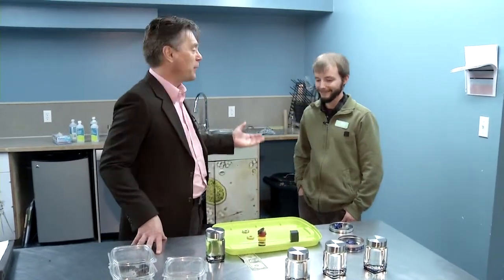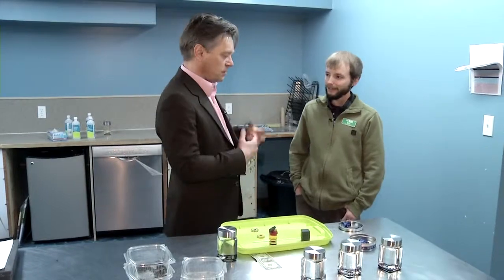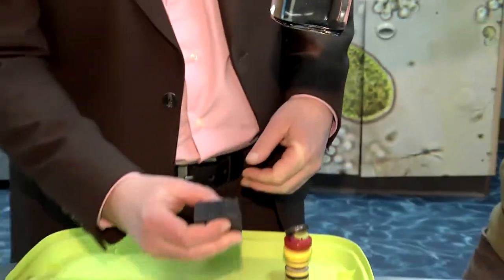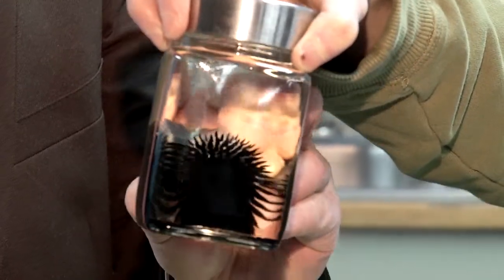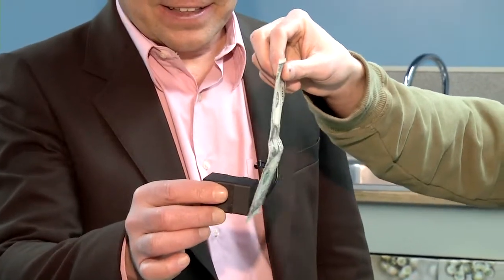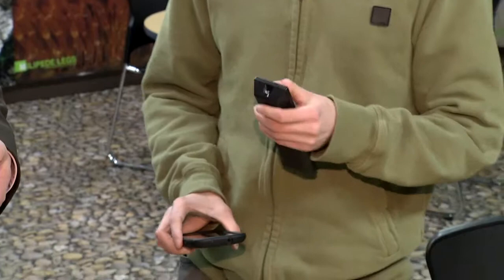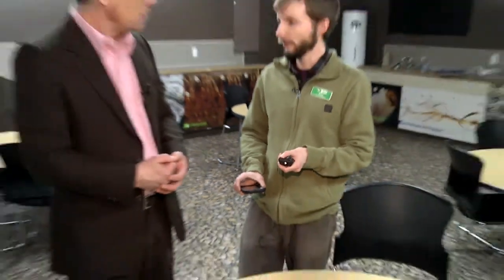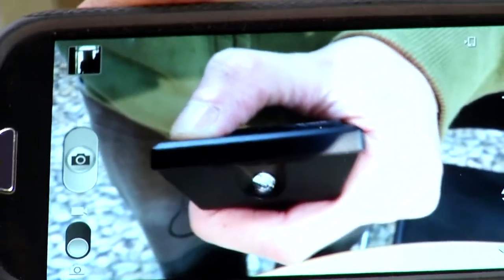Science Of Super Powers 1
We visit the Okanagan Science Centre to learn about the science behind super heroes powers.